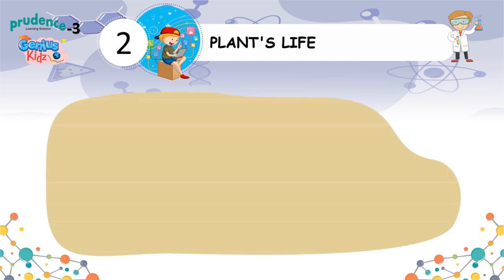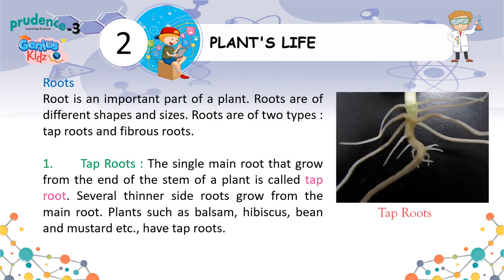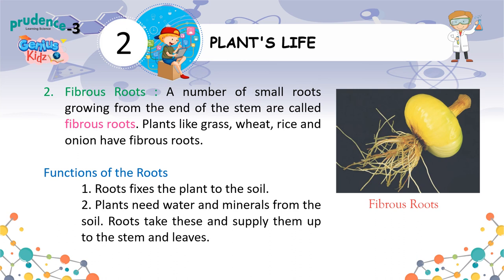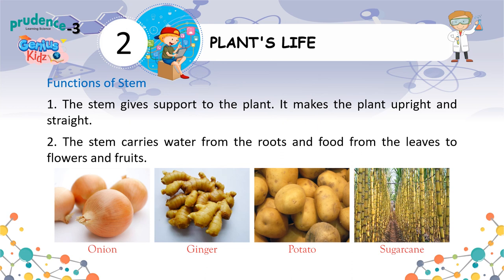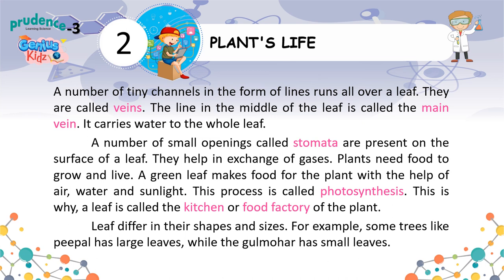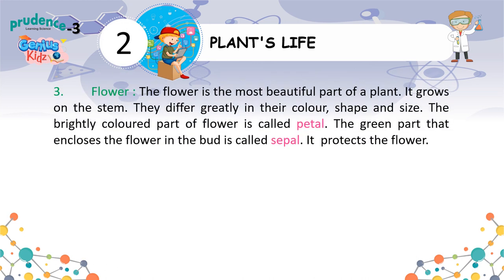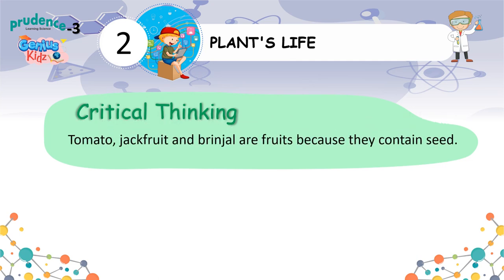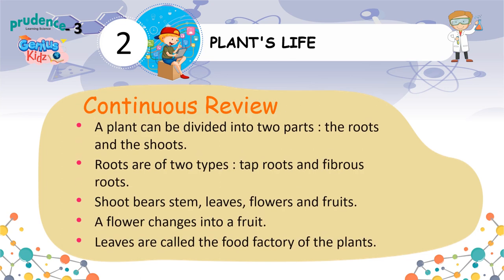Lesson- 2 Plants life| Prudence Learning Science -3 | Genius Kidz | Preschool Learning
Lesson-2  Plants life
Genius Kidz
Preschool Learning